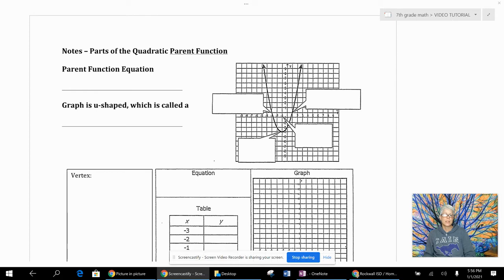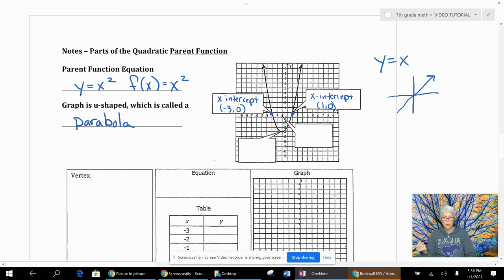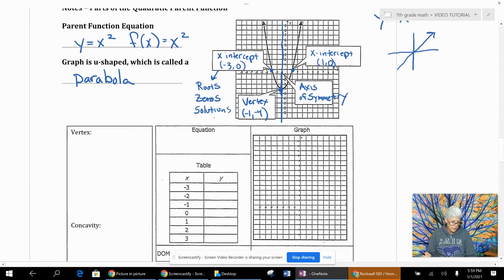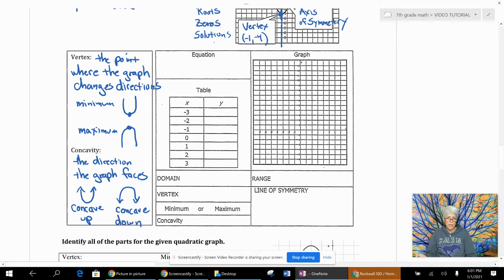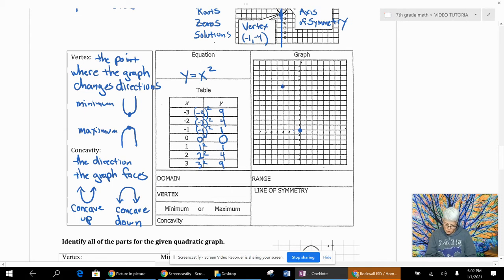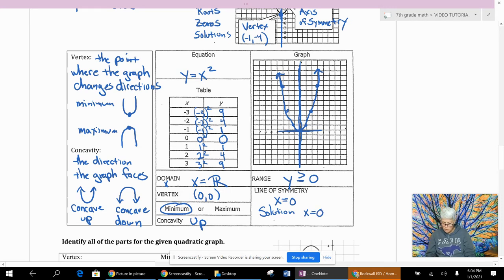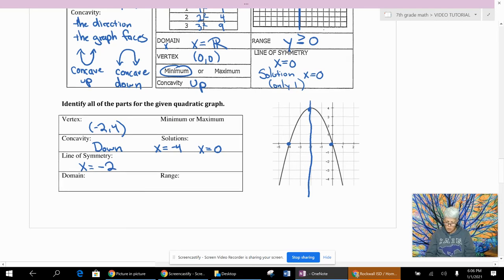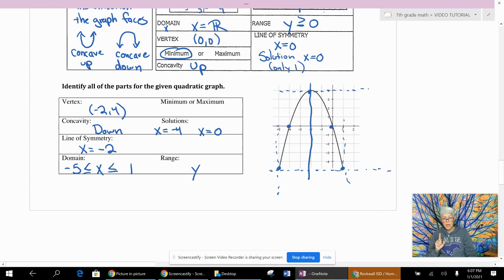7.1 Notes Parts of the Quadratice Parent Functions